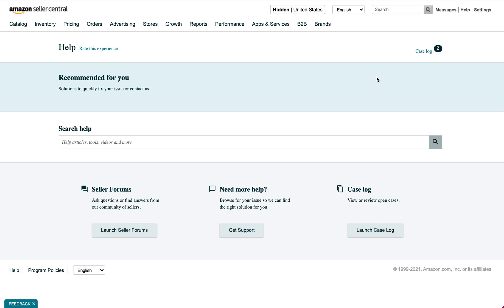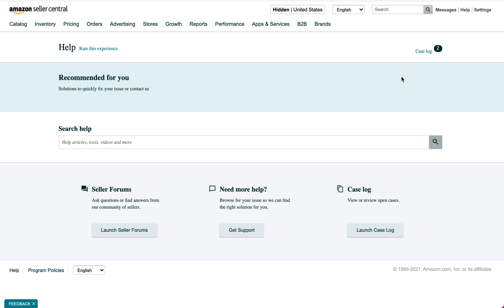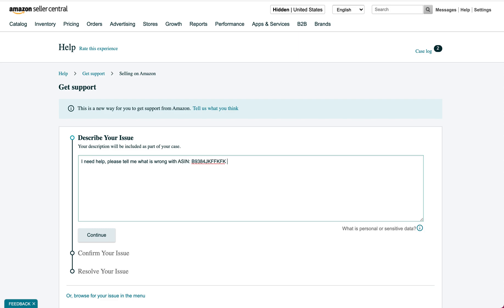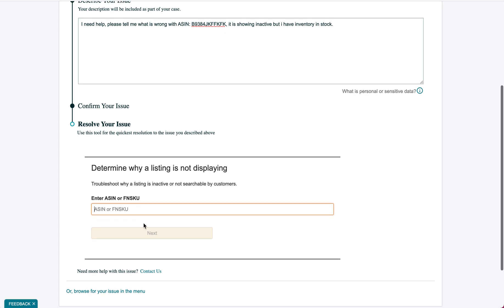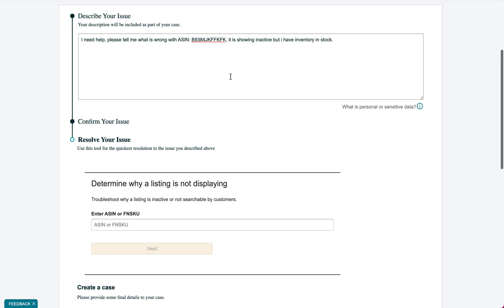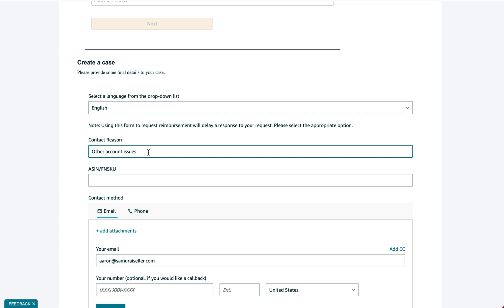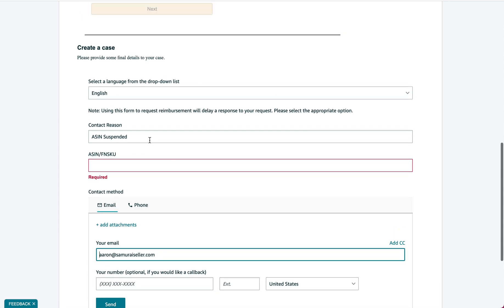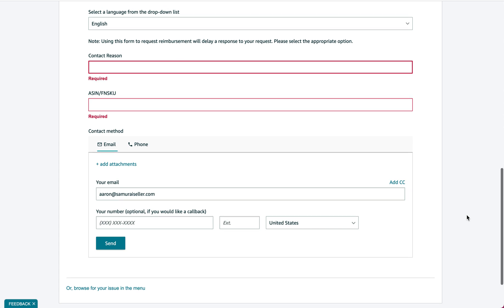How to Make a Case on Amazon Seller Central with a Custom Title 2021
Making a case on Amazon changes all the time. They want you to answer your own question instead of asking them, so they have done various things to make it harder to create cases.

Need help with Amazon Ads or with tracking profits, increasing sales and inventory management? Try out software Samurai Seller for free